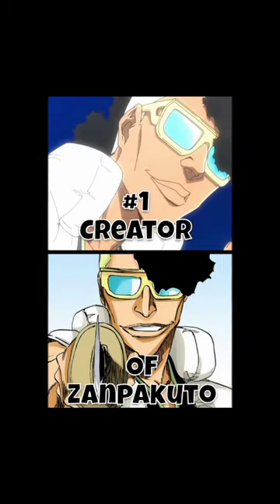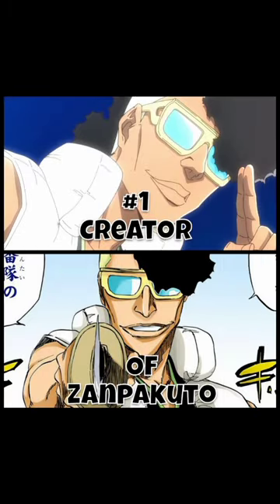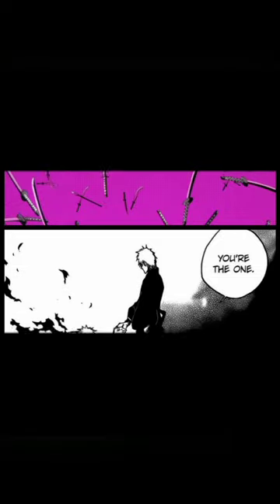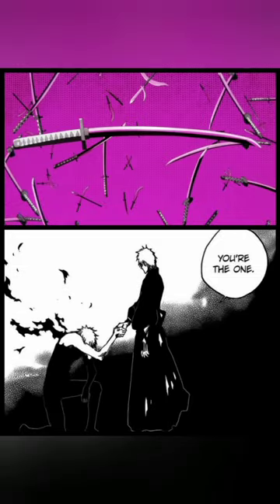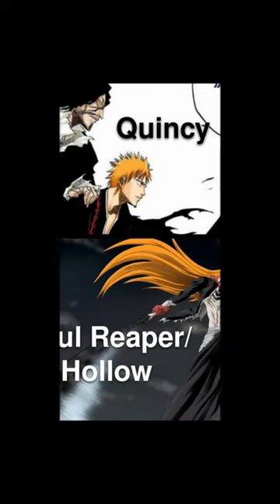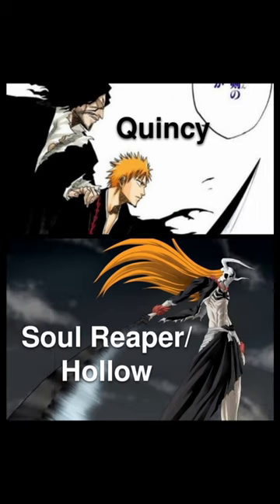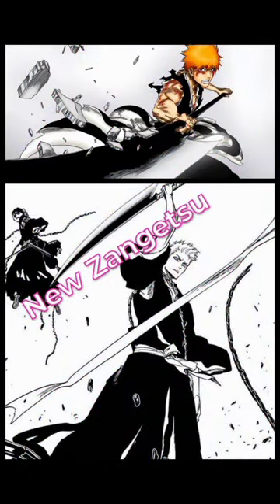Ichigo's New Zanpakuto Explained (Hell Arc)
bleach
thousand Year Blood war Arc
ichigo's Bankai
music prodby Kitsu